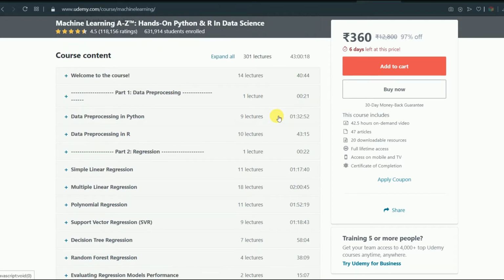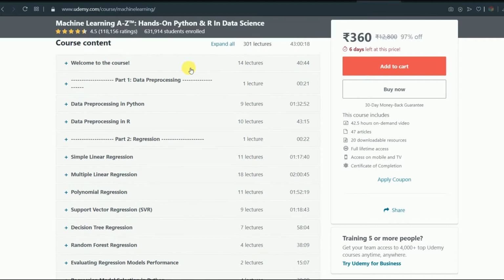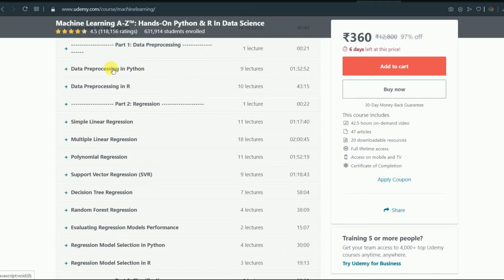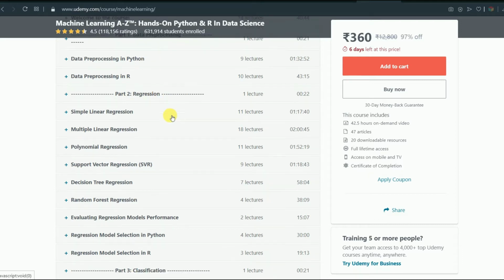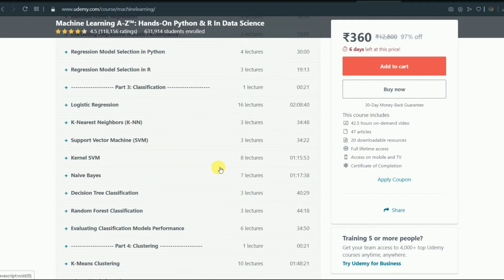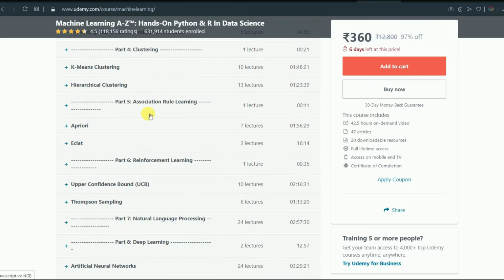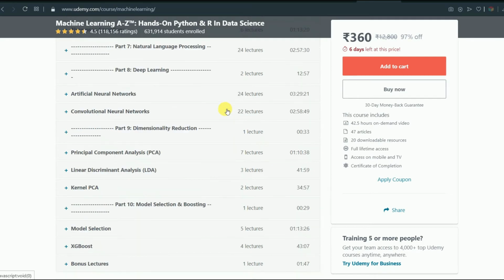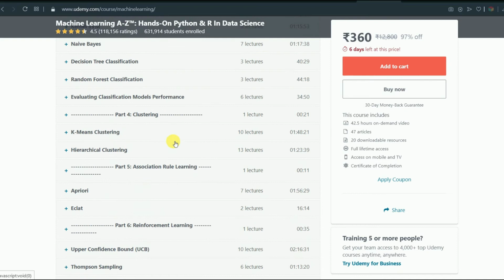Best Machine Learning/Data Science Udemy Course Giveaway || Giveaway Announcement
Hello there,
I am doing this giveaway as a gesture of thanks for you guys for being so supportive. I love reading your comments and I try to reply each and every comment.
So this is the link of the Machine Learning course that I am gifting.

IMPORTANT STEPS:
3. Try to be actively engaged with the videos by watching them completely, by commenting your suggestions/thoughts.
4. Fill this google form

IMPORTANT DATES:
Last Date of Registration : 29/05/2020
Result Announcement: 31/05/2020 (Timing will be communicated via email )

NOTE:
1. I would suggest you to download updated data science notes every week until I finish this course because I am making these notes while going through the course.
2.  It will be helpful for you, if you take printout of the notes and add points while watching the Applied AI Course videos.
3. Name of the file contains last updated date. (eg: dsNotes_DD_MM_YYYY.pdf)

Thanks,